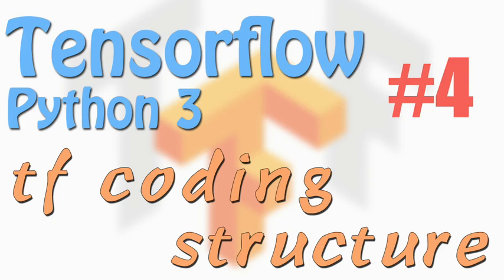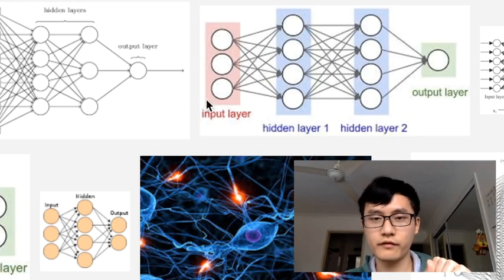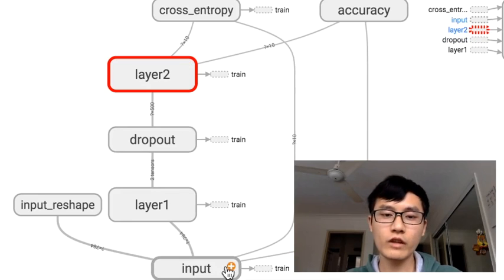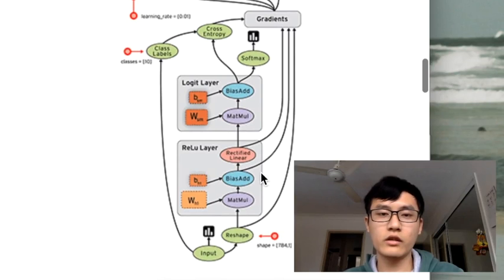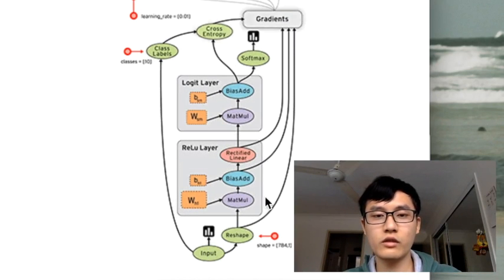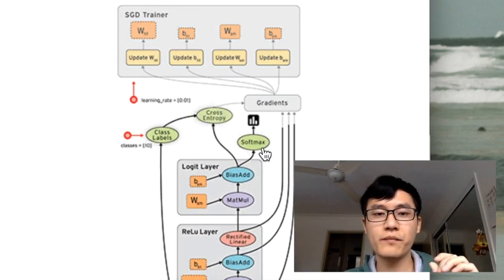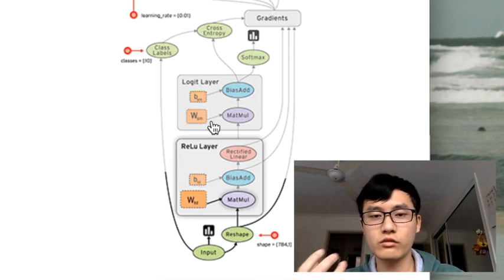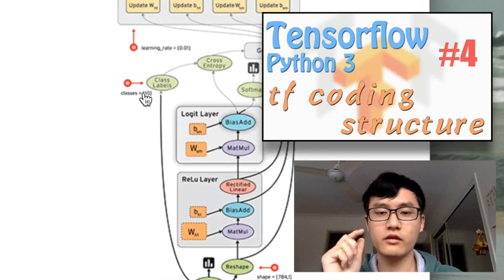Tensorflow 4 tf coding structure (neural network tutorials)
We must built the network structure first, we can then put our data inside this build structure, let the data or tensor flows through this network.